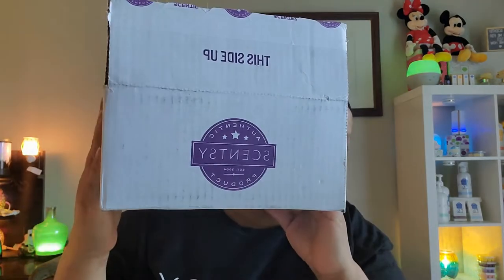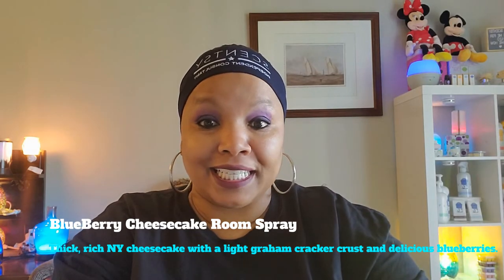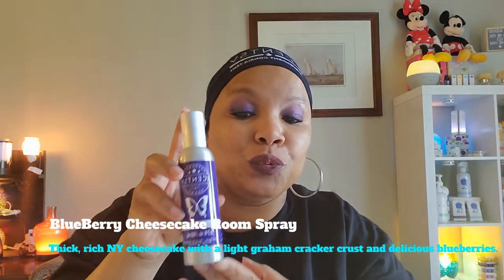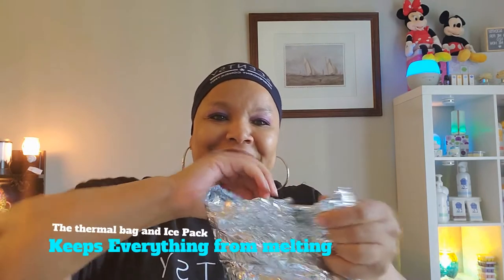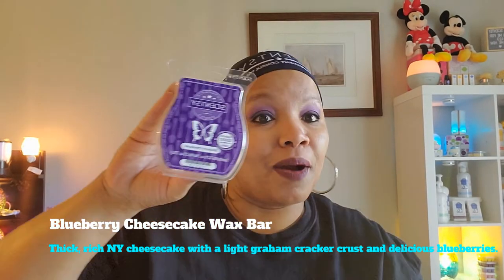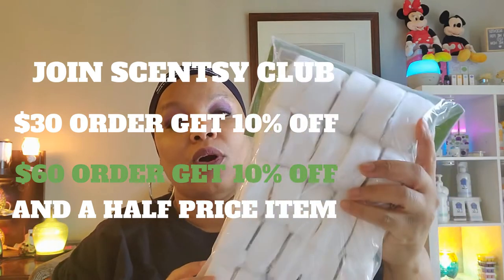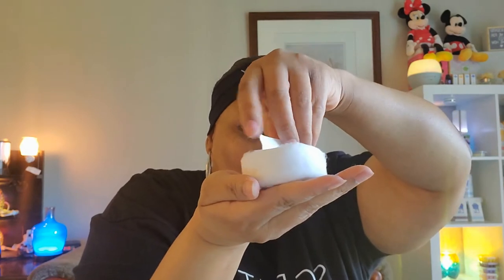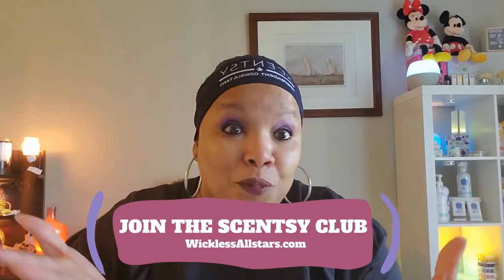MY SCENTSY CLUB HAUL JULY 2021 ❤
ALWAYS GET MY BAR 😍💖
If we discontinue a Scentsy Bar that’s in your subscription, we’ll keep making it just for you (as long as you keep it in your order)!

GET IT WHEN YOU WANT IT💖😍
Customizable delivery options let you choose your shipment frequency. — set it and forget it! 💖

Get an additional item at half-price

SO MANY PRODUCTS 😍💖
Includes all Scentsy Bars, Scent Circles, Scentsy Oils, Clean, Laundry and anything else that needs a restock, even lightbulbs!

MORE GREAT PERKS 😍💖
Here’s just one: Unlock a Scentsy Brick for just $24 or you can get if for HALF PRICE 💖😍

This video explains my Scentsy Club Haul ❤️😍

SCENTSY PROVIDES YOU WITH SO MANY GREAT TOOLS TO HELP YOU SUCCEED!!!❤️😍

Use these tips to help you learn, inspire you, motivate you and grow, etc. I truly LOVE what I do! I have built a business I have only dreamed of! Want to chat? I would love to connect with you! ❤️😍

★ Like it? Place an Order!
★ Love it? Host a Party!
★ Join my VIP Customer Group!

★Did you KNOW? If you have ever been a Scentsy Consultant you can come back for absolutely NO CHARGE! (FREE!) ❤️😍

★ And if it has been long enough you can switch sponsors! YAYYYYYY! Let’s chat and I would love to be your sponsor and get you started off right and KILL IT!

★LET’S CONNECT!★

PLEASE SEE INCOME DISCLOSURE STATEMENT 🙂 ❤ RESULTS ARE NOT TYPICAL FOR AVERAGE CONSULTANT EARNINGS 🙂 ❤